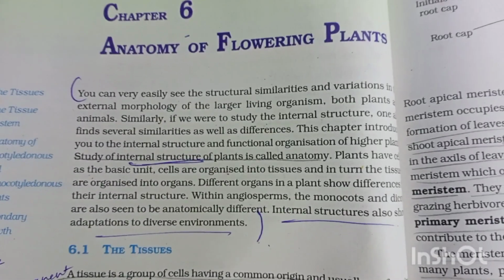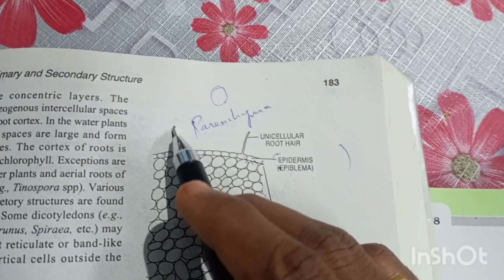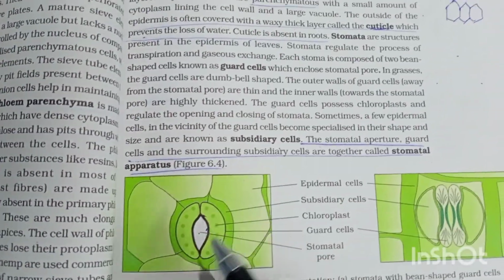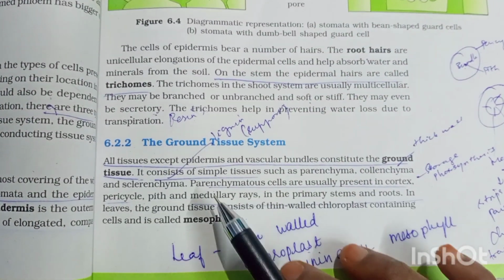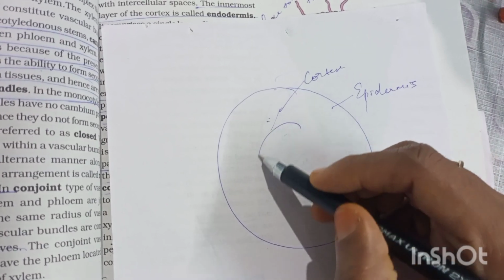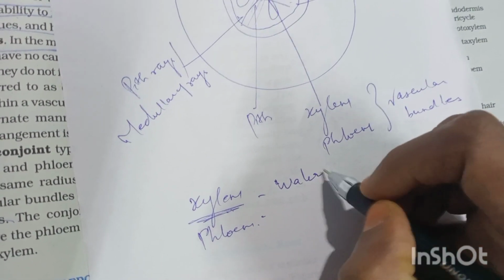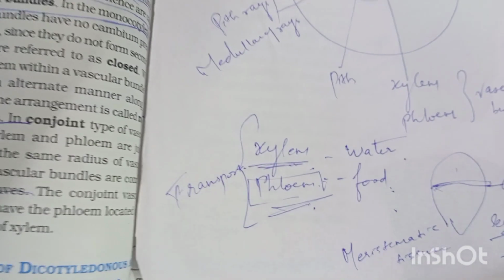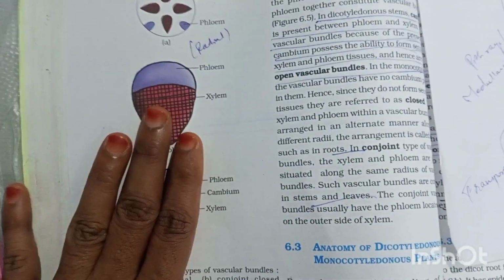TISSUE SYSTEM/ ANATOMY OF PLANTS/ BIOLOGY/ GRADE 11/CBSE